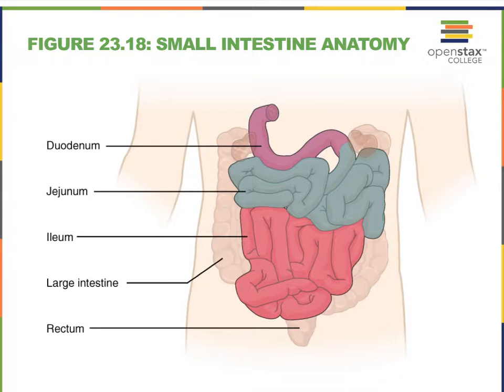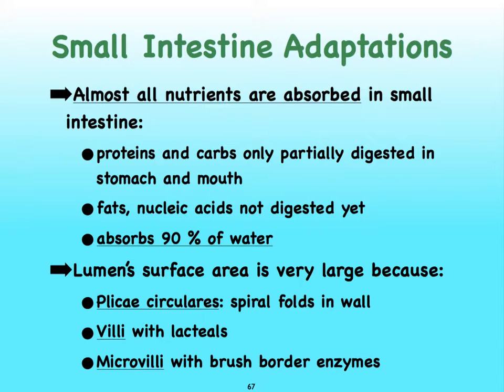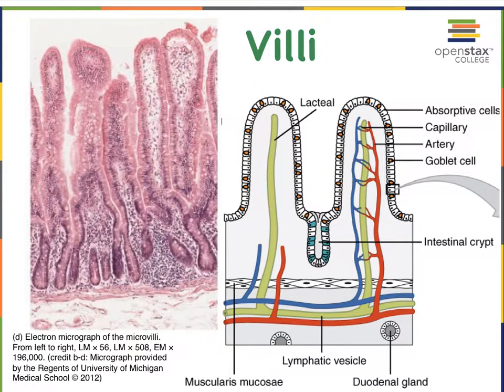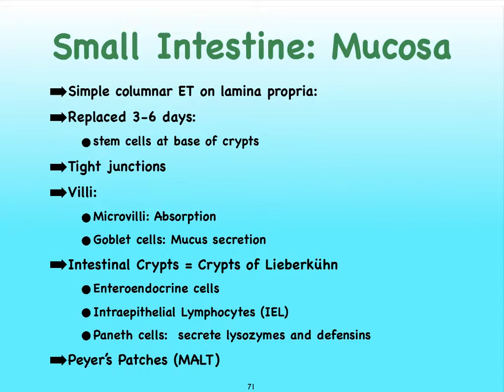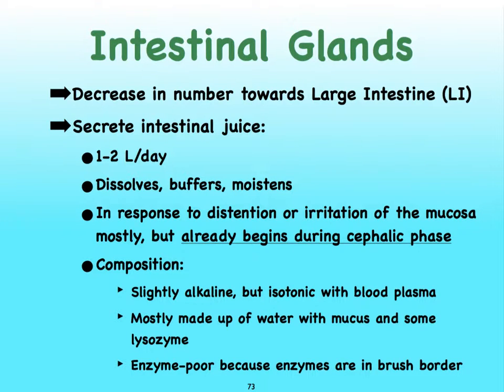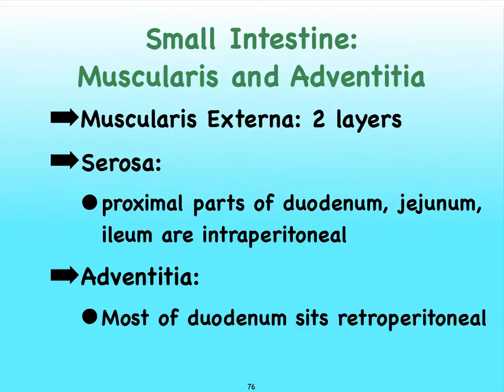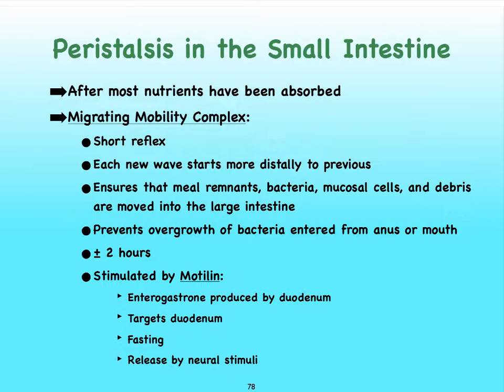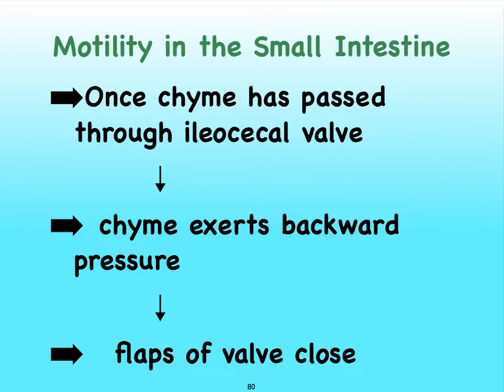DigSys H: Small Intestine